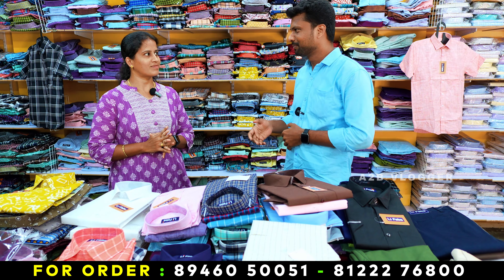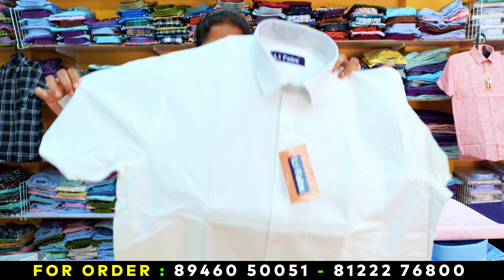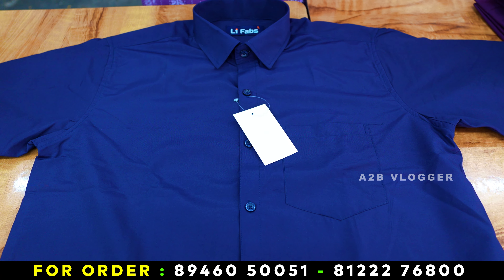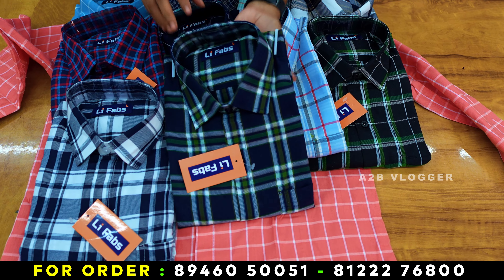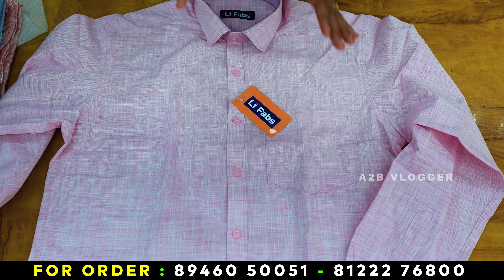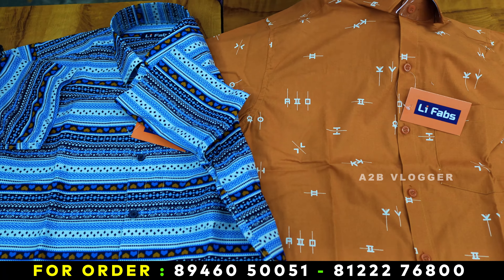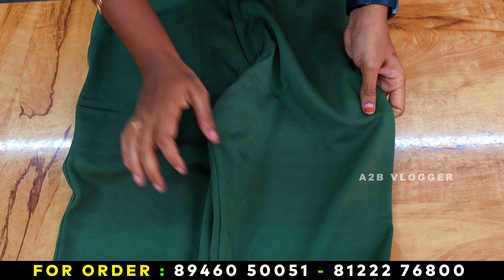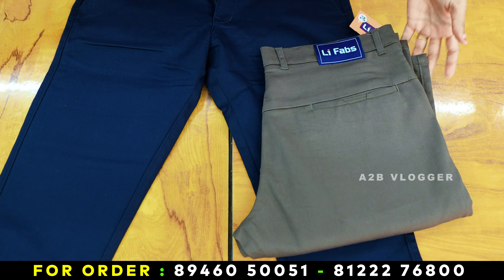100% Top Quality - Direct Manufacturing | Branded Shirts & Pants | Cash On Delivery | ab vlogger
Li Fabs
Valliyammai 1st street,
Near Anna theatre,
Sambath nagar ,
Erode-11.

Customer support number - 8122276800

Office timing is 10 am to 7 pm

COD AVAILABLE